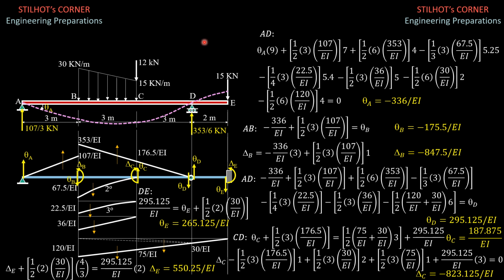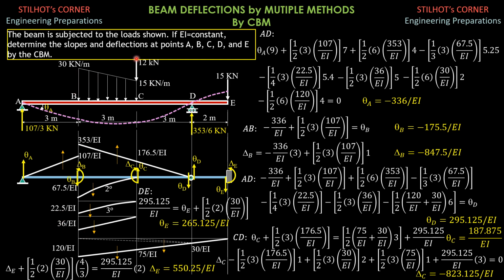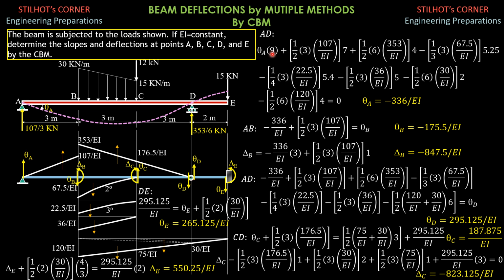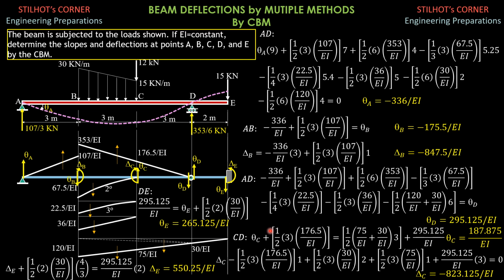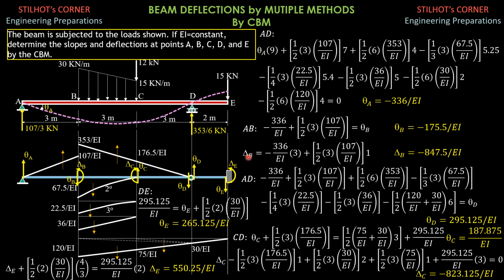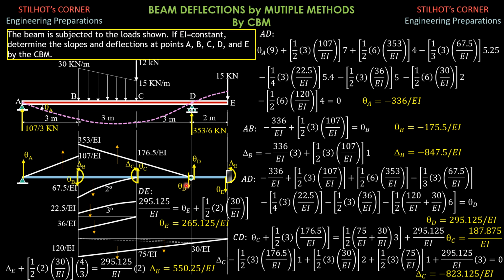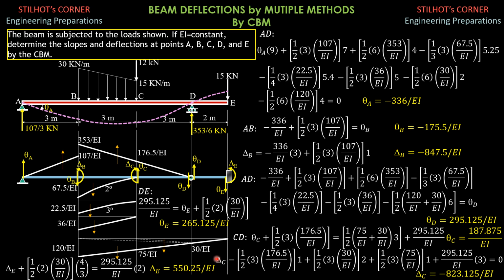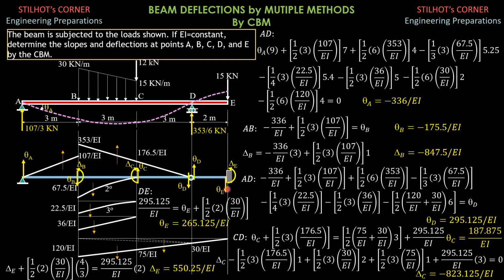BEAM DEFLECTIONS by MULTIPLE METHODS M3 by CBM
This video presents the Conjugate Beam Method of computing the slopes and deflections of the  points on the beam. This is the third method presented for this beam.